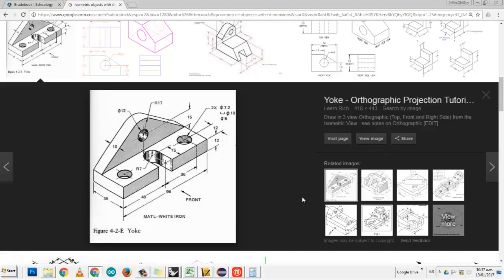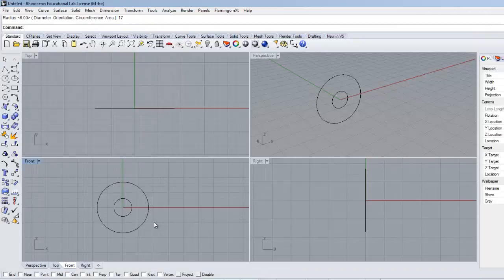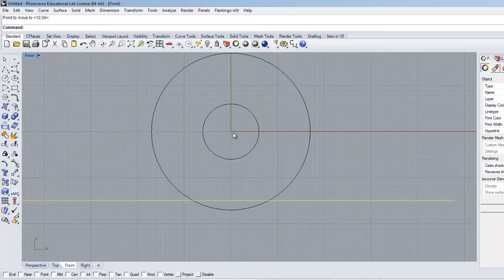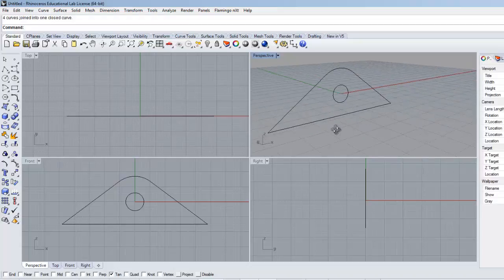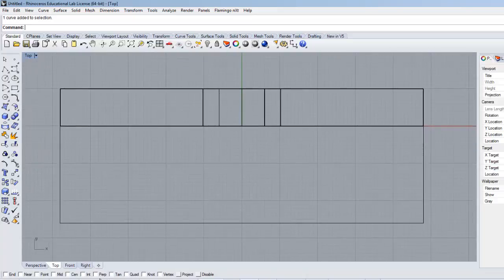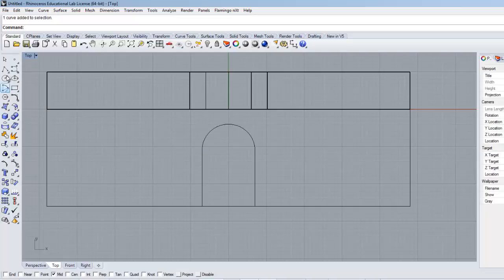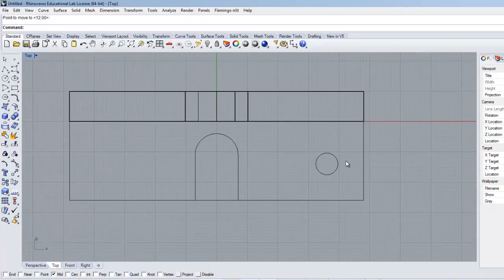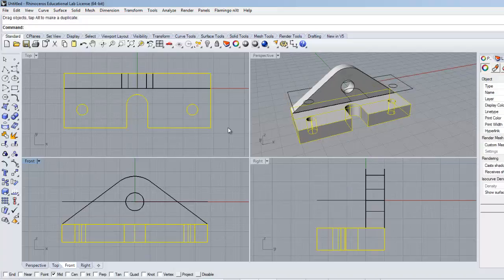Ortho and Split options